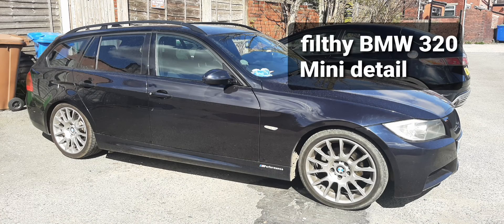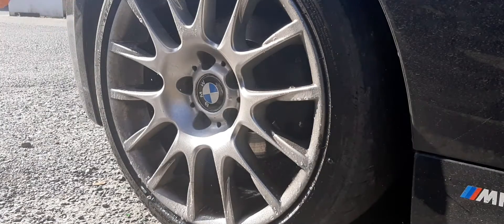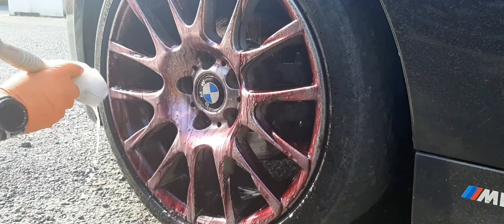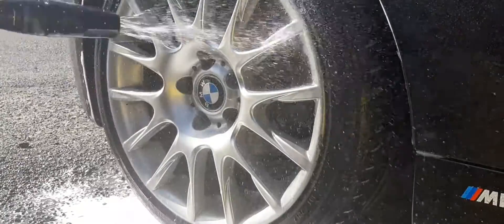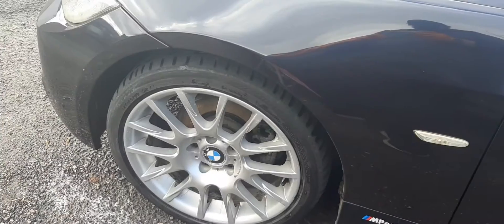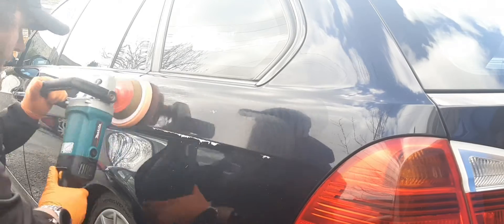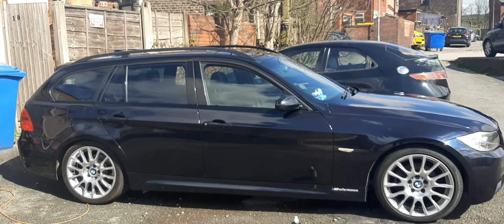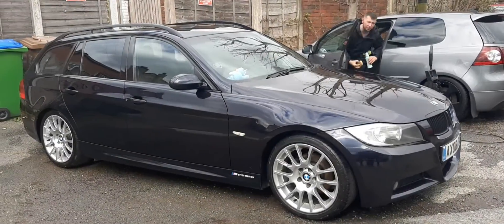BMW 320 deep clean , enhancement, detail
usually I would use a method of decontamination but as itsy car it had been done previously.

method used:
-wheels and tyres first using indigo10
-body contact wash 2 bucket method
-badges/grills done with fine brushes
-dry with our drying towel
-cut with p15
-then p40
-finished with beadmagik
-interior hoover
-all plastics and leather cleaned
-windows cleaned

products used:

concept chemicals:
indigo 10
snow max

surface:
p15
p40

zirconite:
beadmagik

Musician: LiQWYD